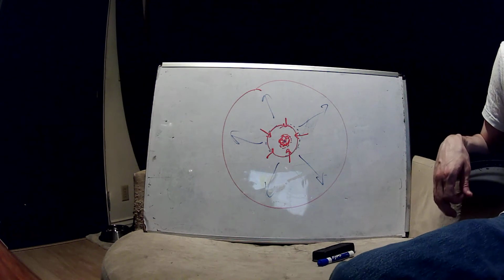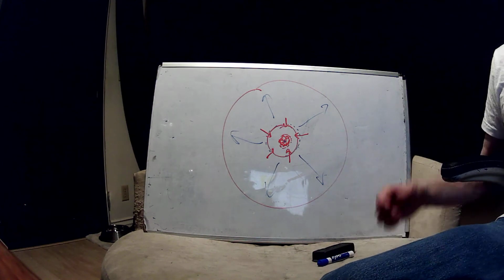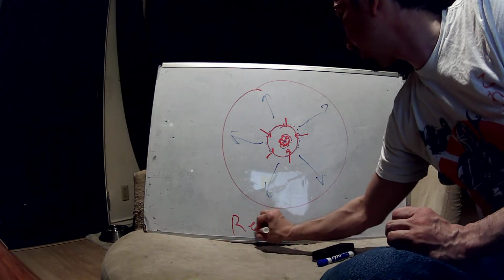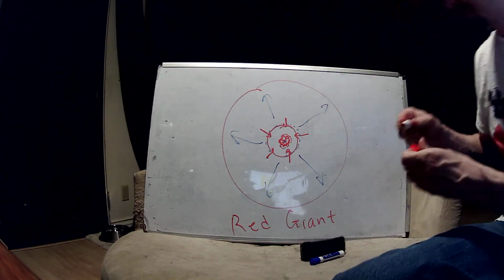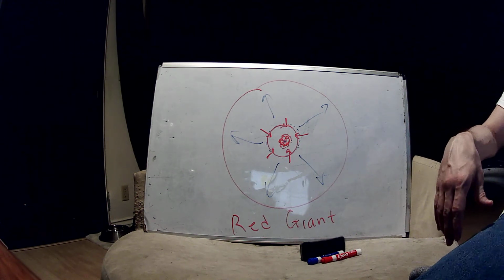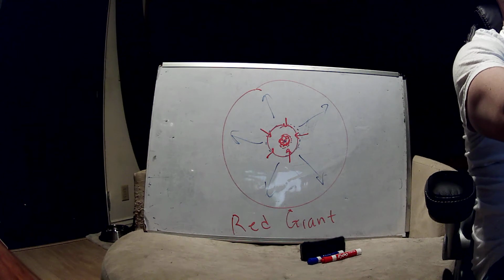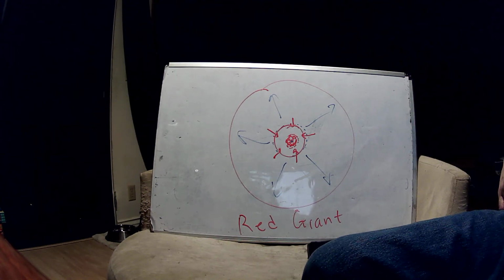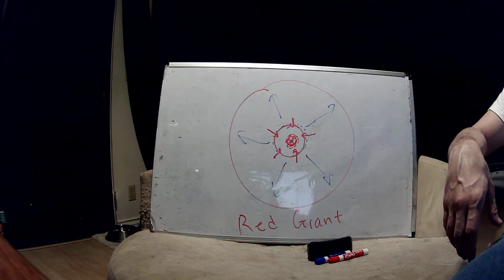Astronomy 10 Chapter 12 Part 1